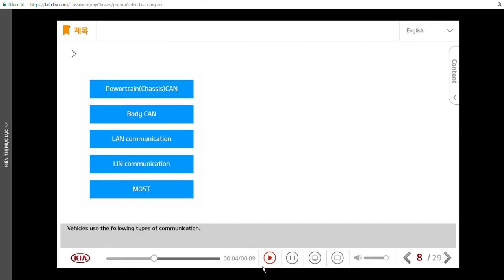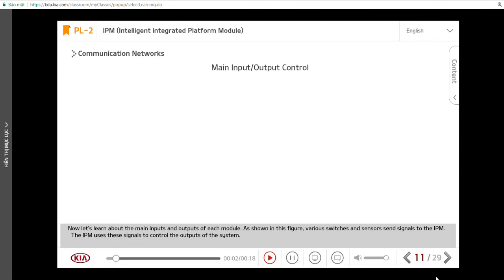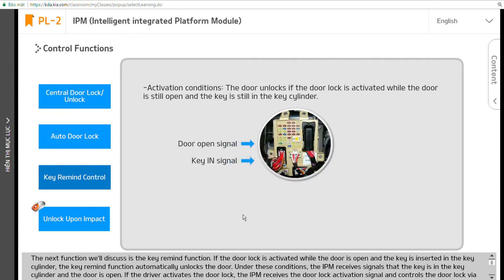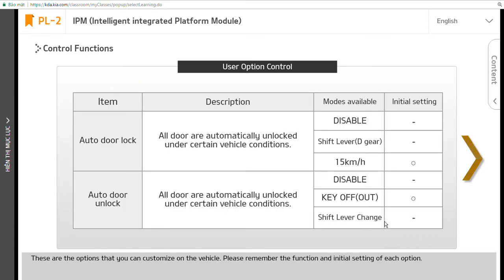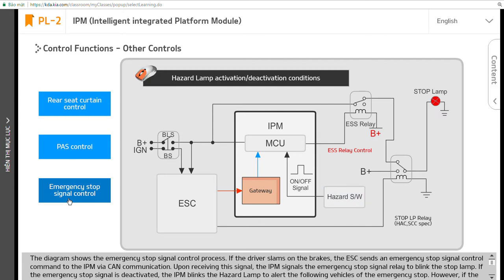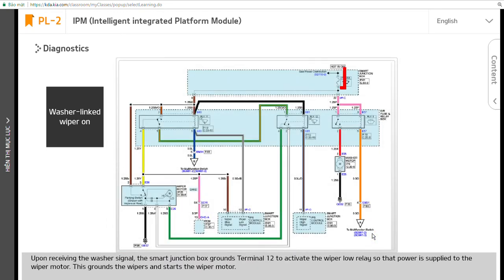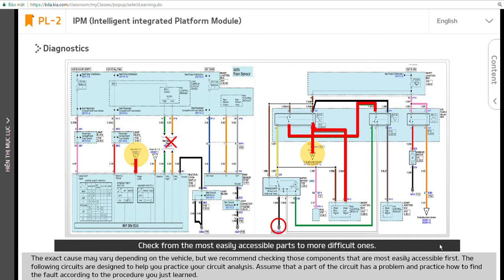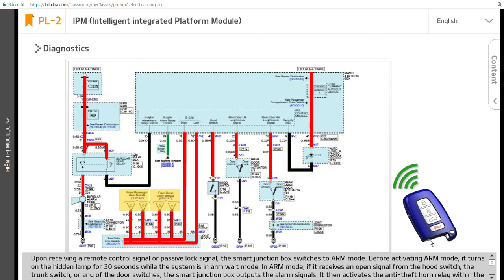IPM 8 29